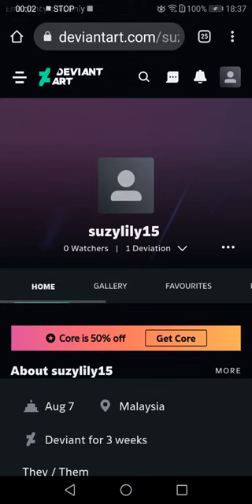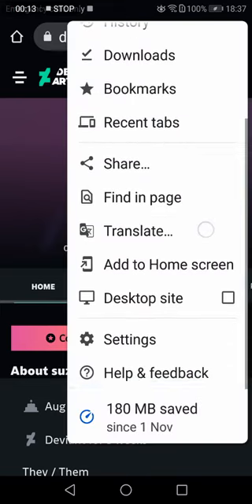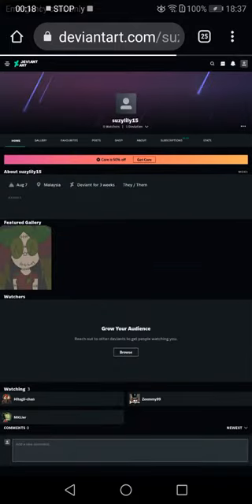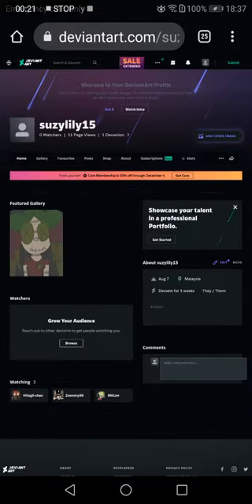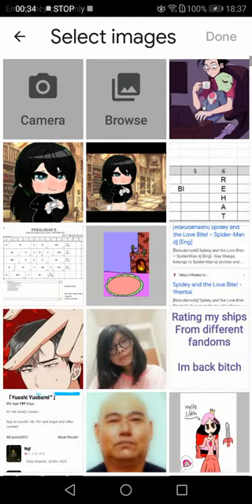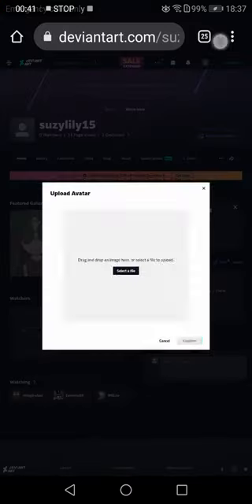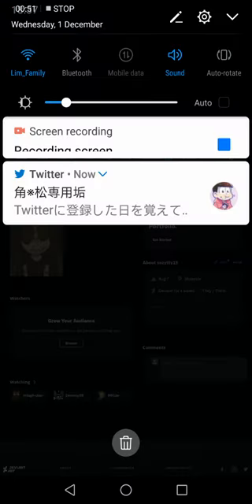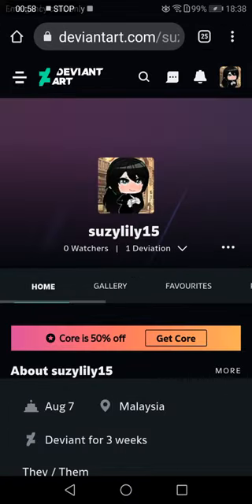how to change deviantart profile picture on mobile